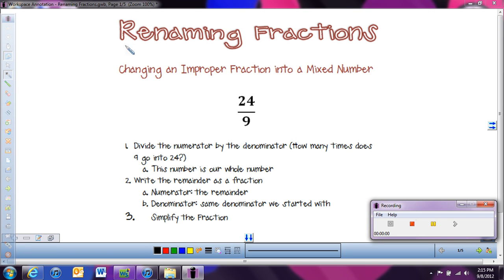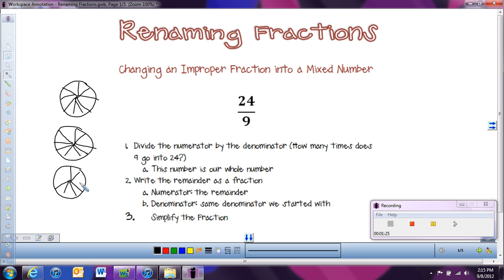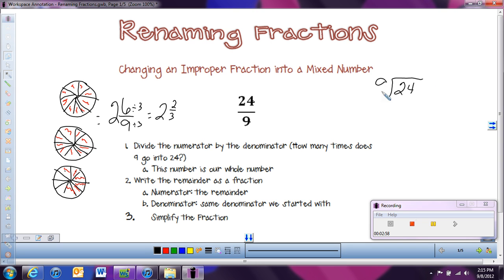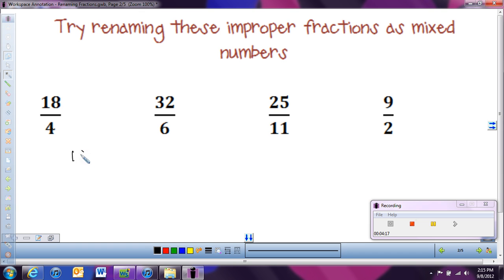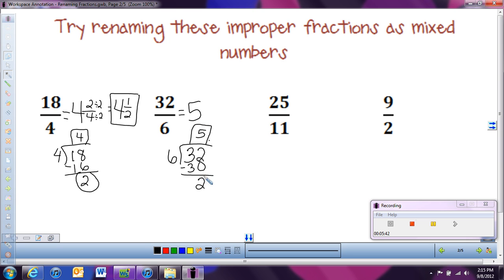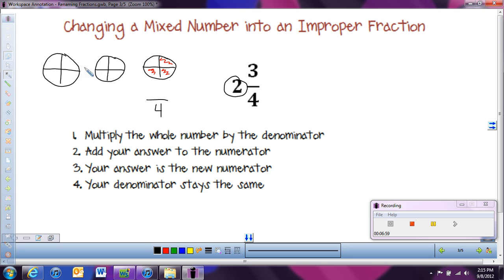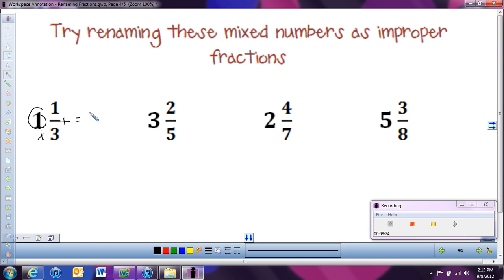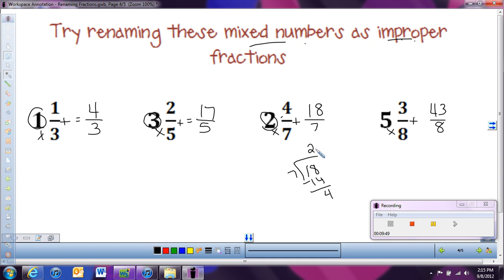Renaming Fractions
Renaming improper fractions as mixed numbers and mixed numbers as improper fractions